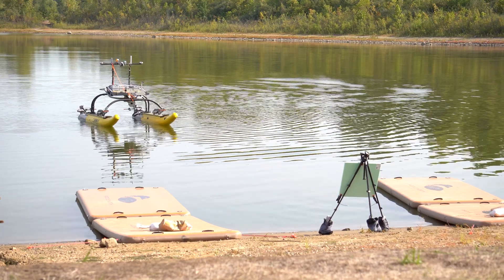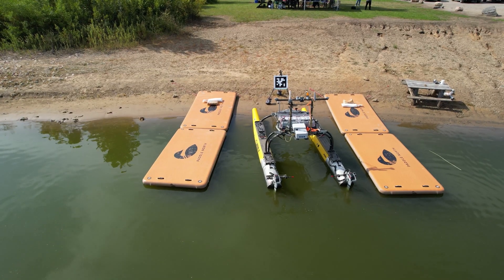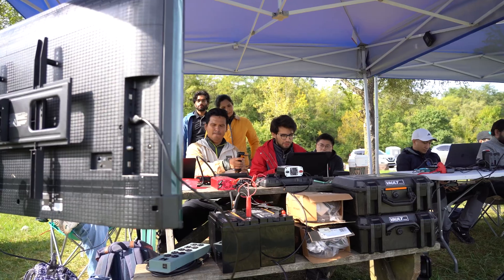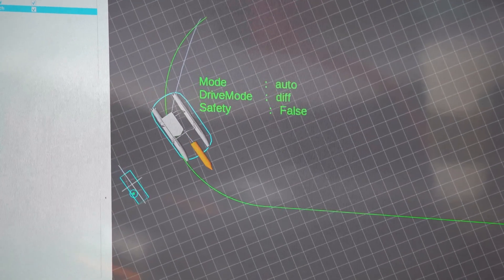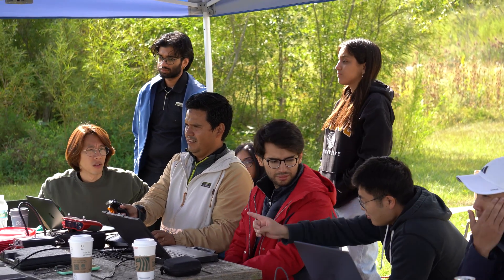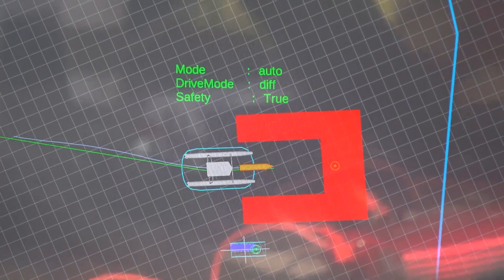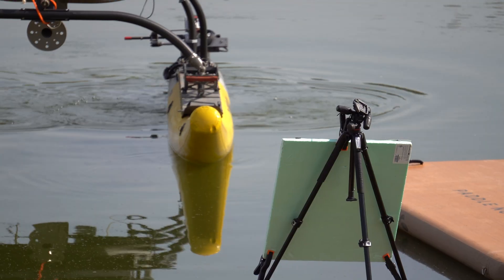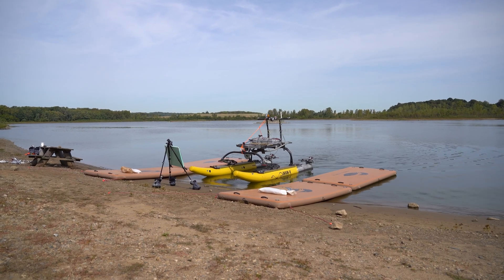Purdue and Saab collaborate on autonomous marine vehicles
Autonomous cars have hit the roads, and drones fly in the skies. But what about the water? Marine vehicles have a host of challenges that make maritime autonomy extremely difficult. That’s why Nina Mahmoudian has teamed up with Saab to design algorithms enabling autonomous boats to conduct station-keeping, obstacle avoidance, and docking under dynamic conditions.